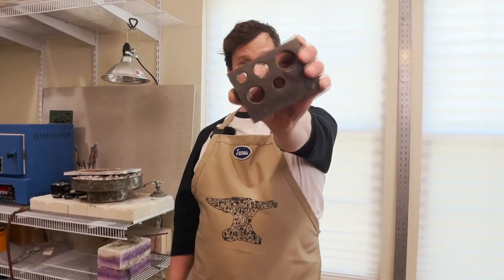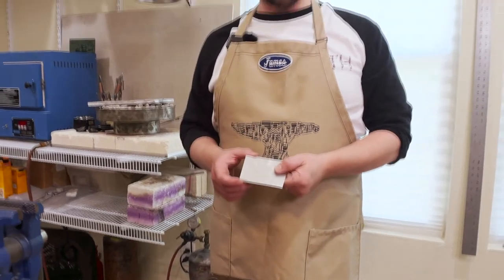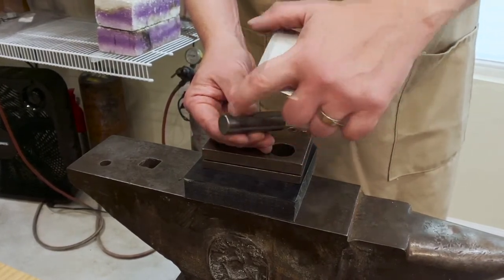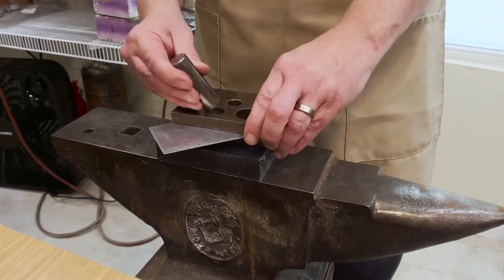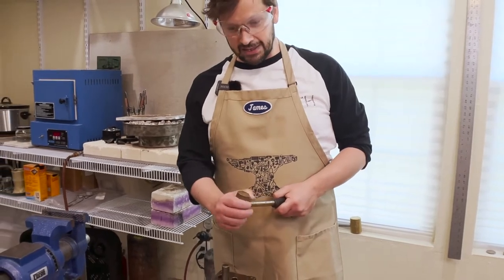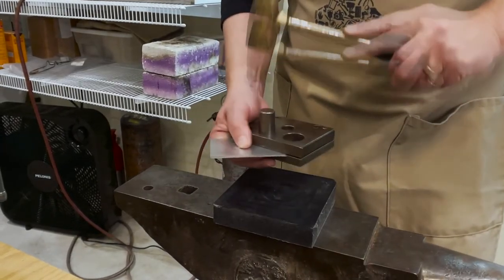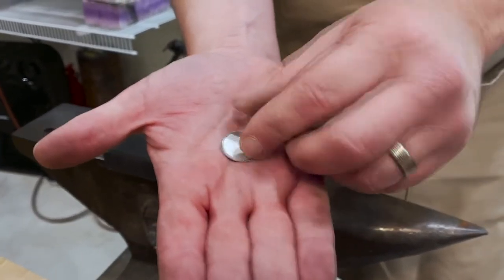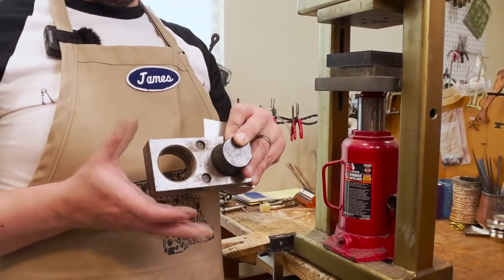How to Punch Metal Disks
This video shows two different ways that I punch metal disks, with a hammer and a press.